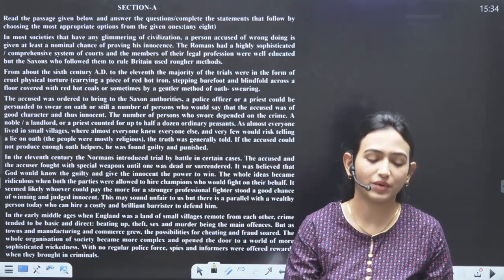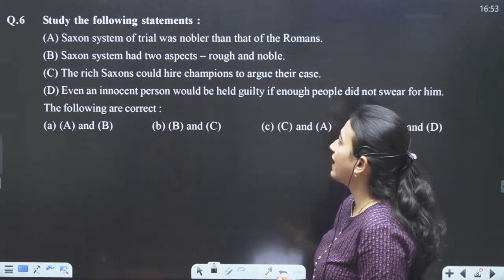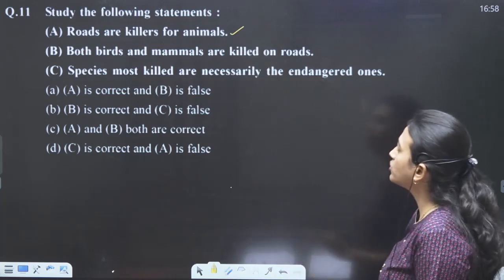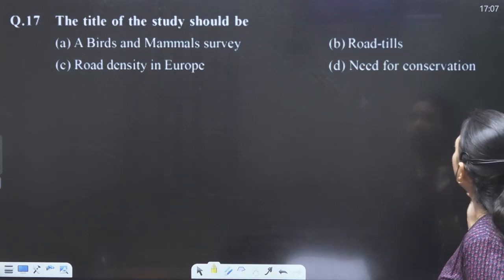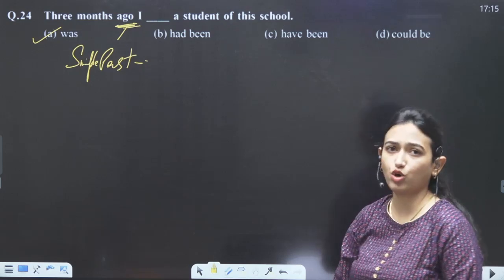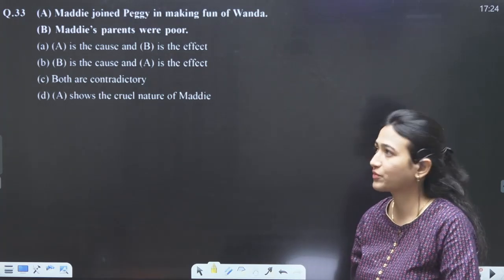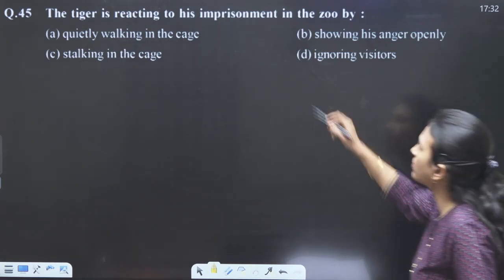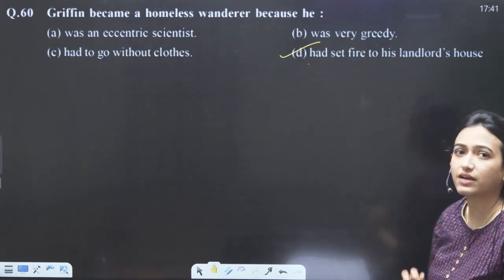Board Term - 1 Class - X | English Paper Discussion | 10boards TERM-1